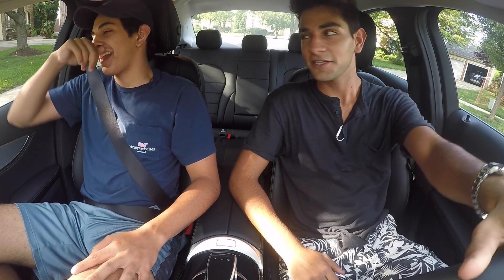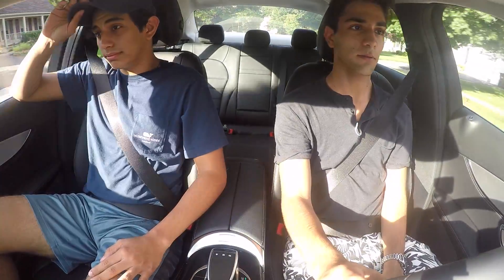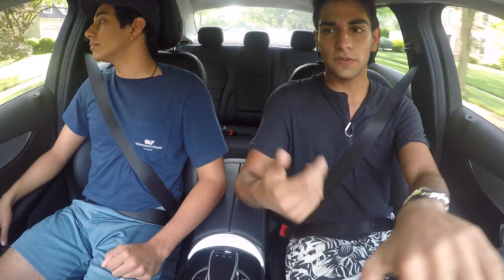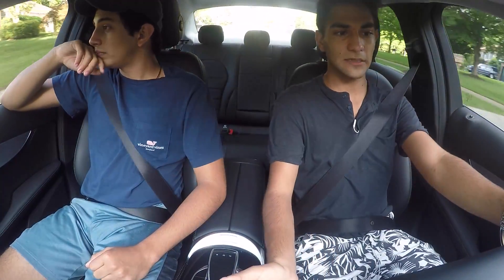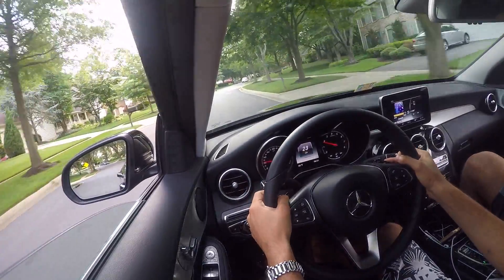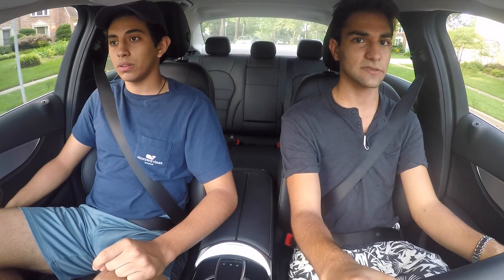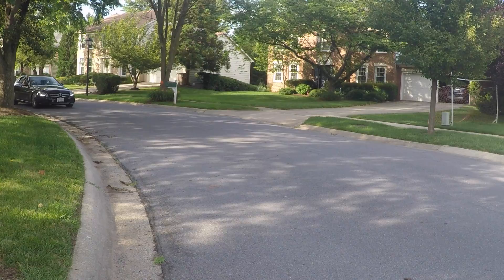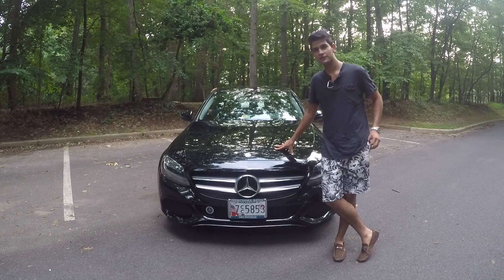Mercedes-Benz C300 Review/Drive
In this video we take a look at this base model 2016 Mercedes-Benz C300 and discuss this new generation of the C-Class as we take it on a drive. Enjoy!

Thanks to my friends Cooper and Tomas for helping to make this video.